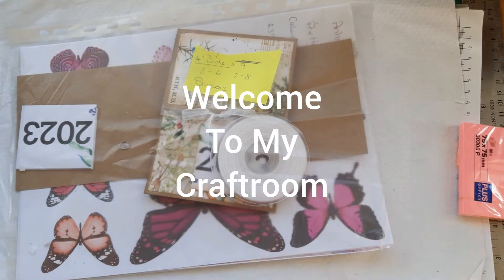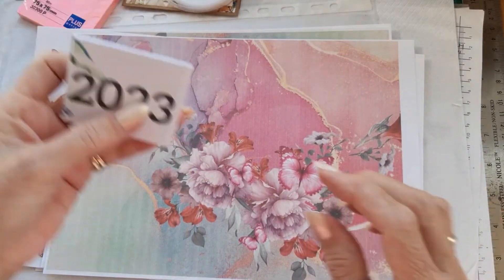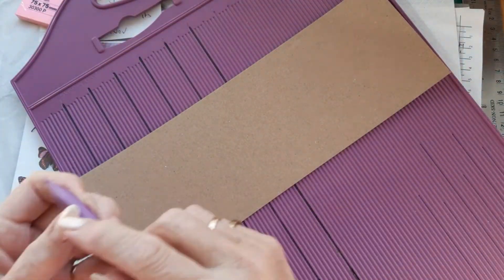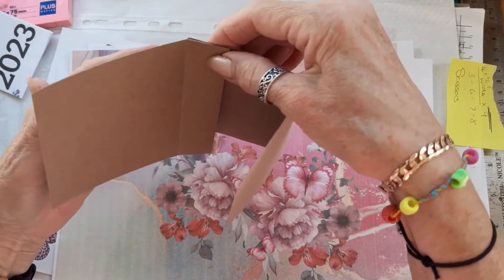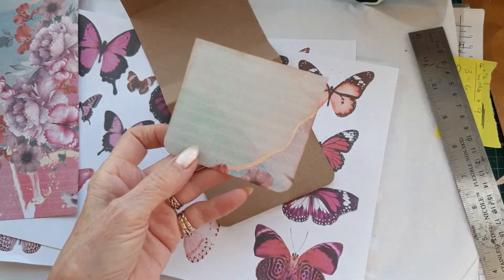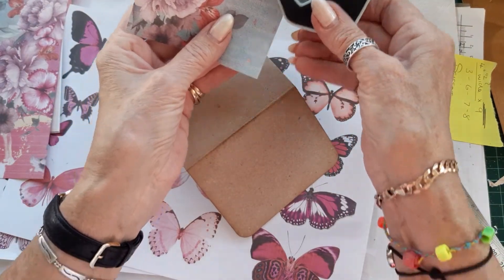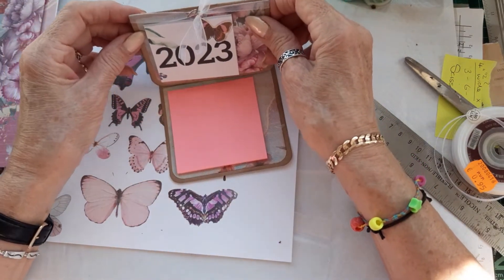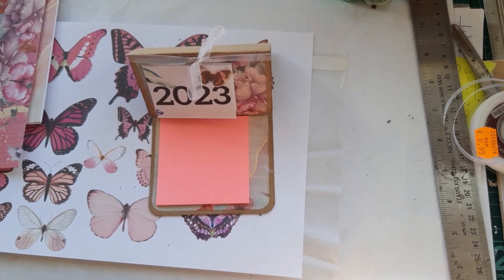Pretty In Pink Desktop Calendar Pad - Great Gift Idea